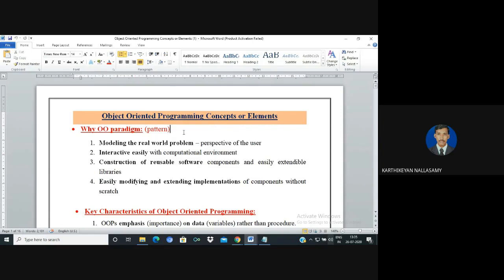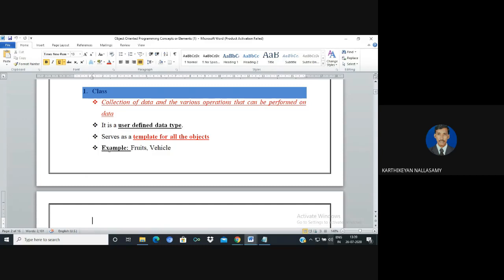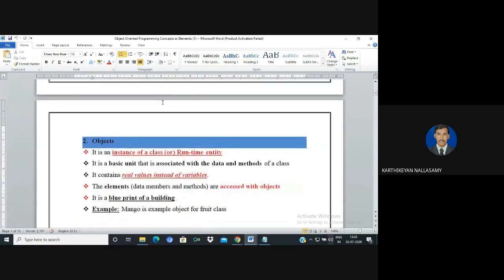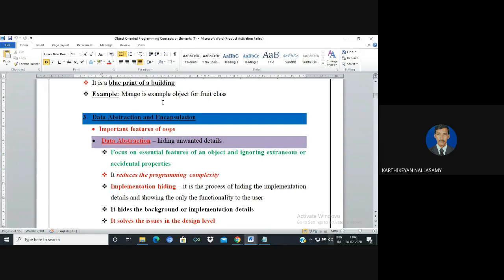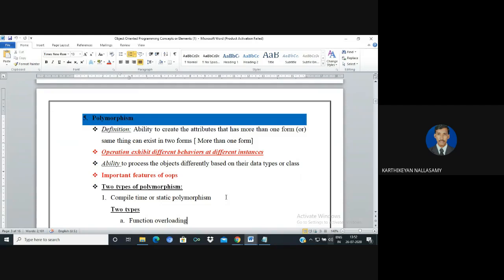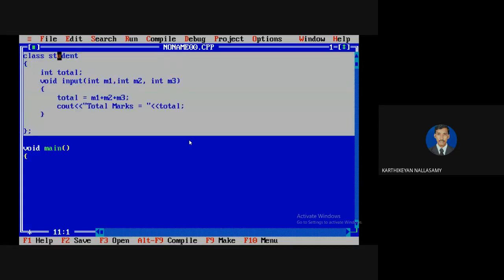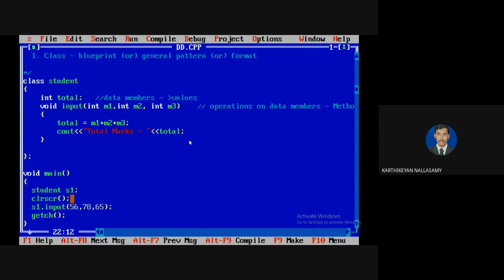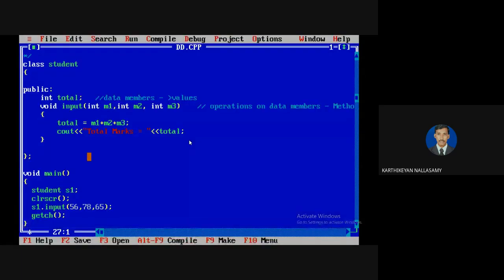Object Oriented Programming Concepts or Elements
This video explain the concept of object oriented paradigm